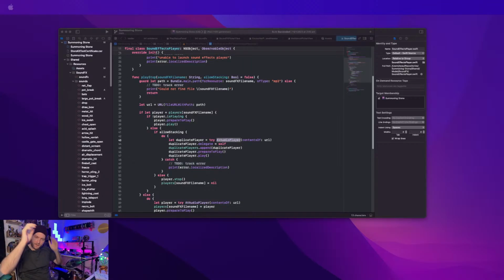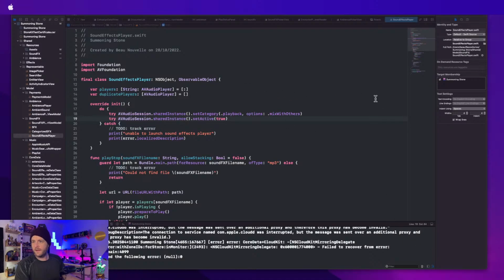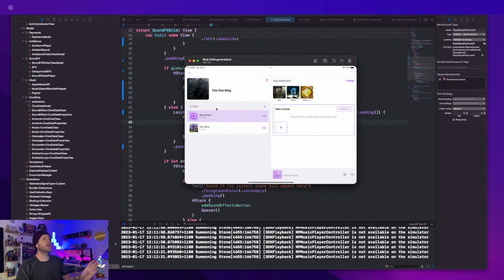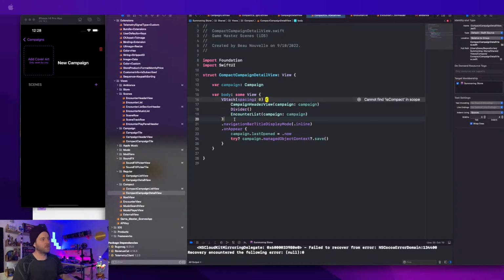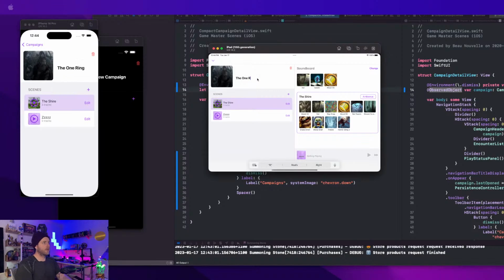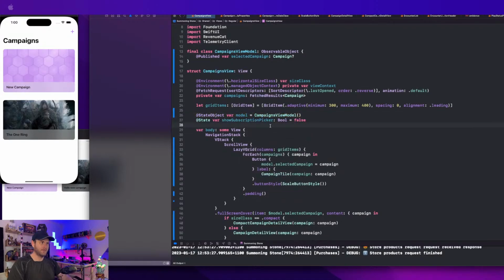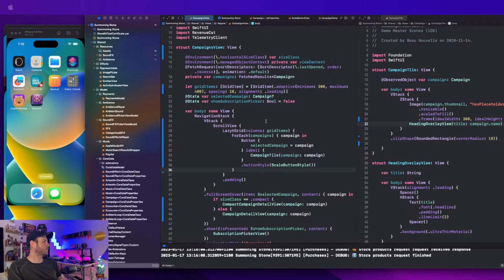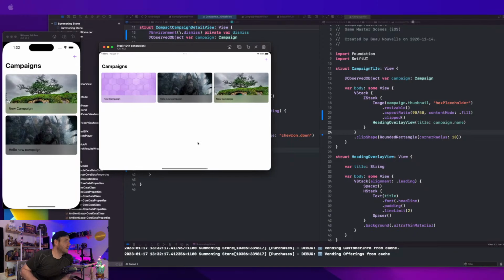[LIVE] - SwiftUI Apple Music Streaming App Development.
My latest project I plan to release very soon to the App Store. This is a remake/recreation of my already popular app "Game Master Scenes".

This app is based on SwiftUI and uses external screens, audio streaming from Music using MusicKit, in-app purchases using StoreKit / RevenuCat, and iCloud with Core Data.

You can watch me in realtime, and see how my development process works. No edits! I'll answer any questions you may in the chat about the app, other projects and iOS development careers.

I've worked for a number of startups and larger companies. My goal for 2023 is to stop freelancing and work on my own apps full time!

So grab a drink, and come hang out. You also JUST might learn something new!